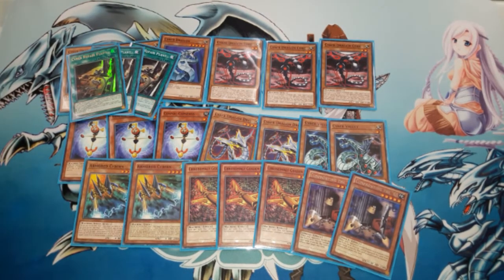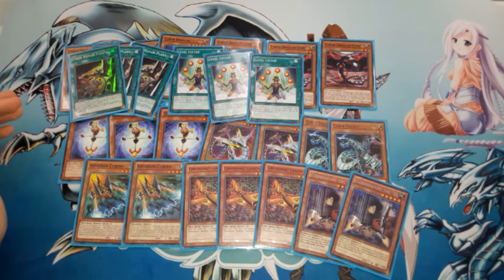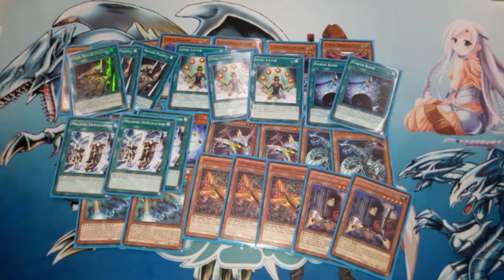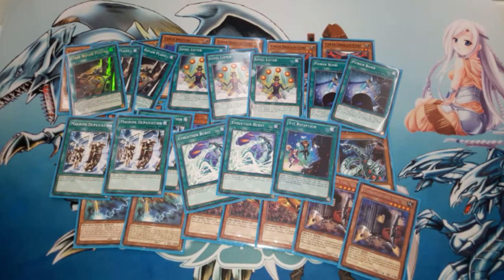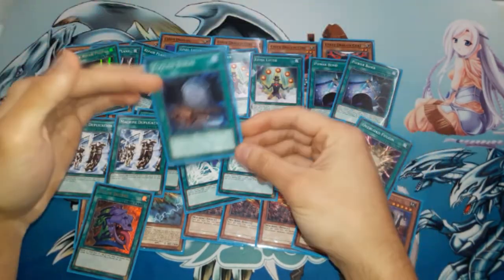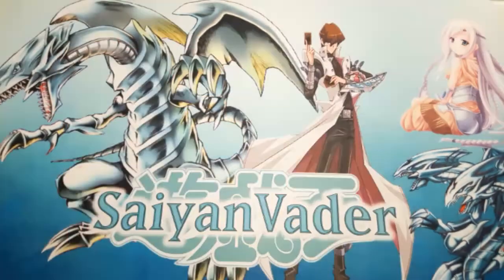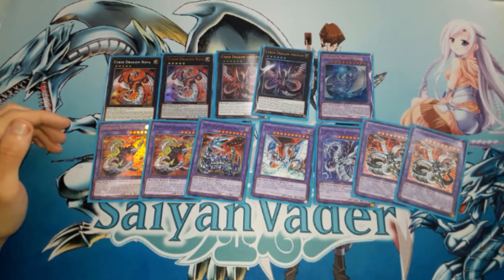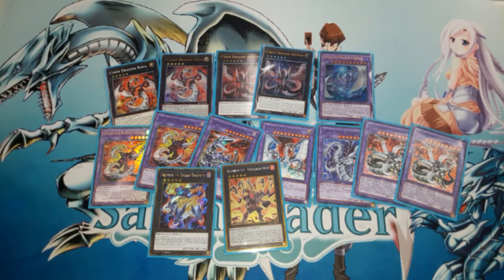Cyber Dragon Deck Profile (March 2018)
Fourth deck profile, this week- Cyber Dragons!